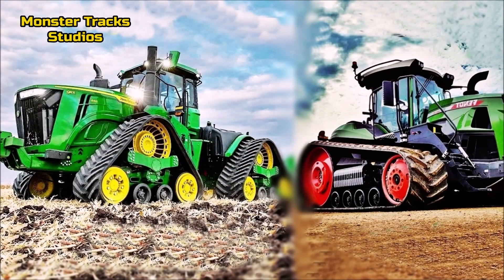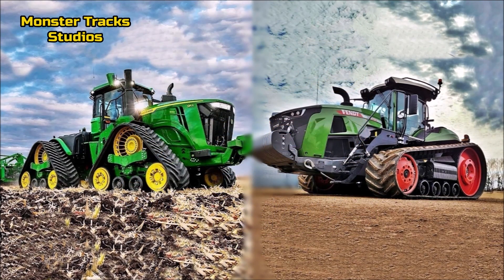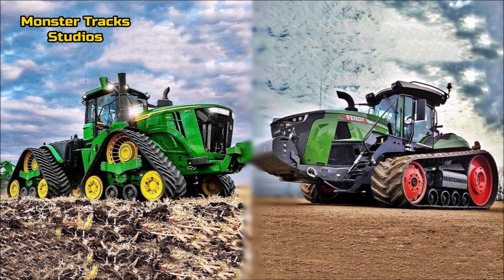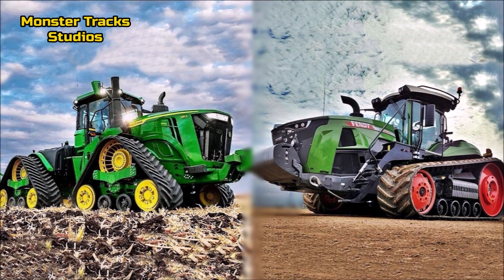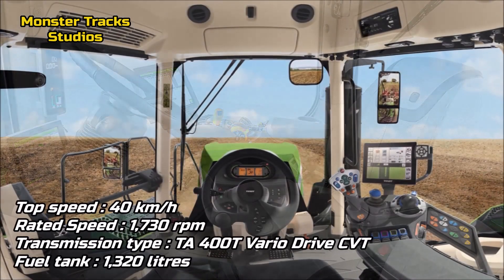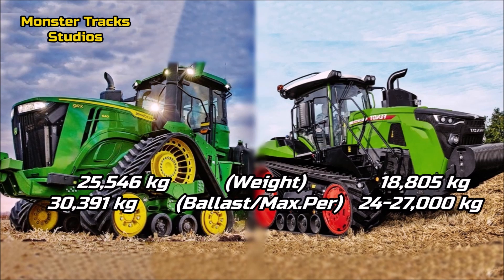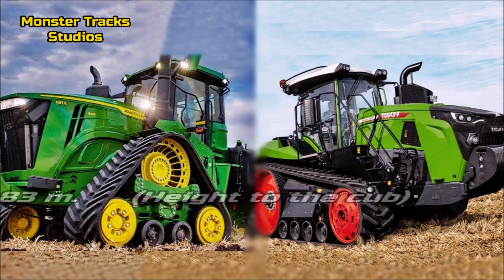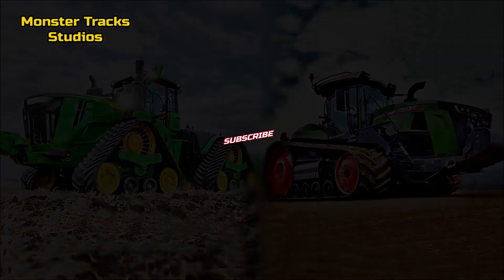Largest John Deere ever (9RX 640) VS Largest Fendt ever (1167 MT) which should i choose? Comp [2022]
Current Largest ★John_Deere Tractor in a comparison with current Largest ★Fendt tractor... both monsters have inshane power and innovations, they compete each other for 2022, deere's price is not known by now, so which monster should you choose as about power/speed/performance? !!! Learn the differences now on youtube and vote for the best!